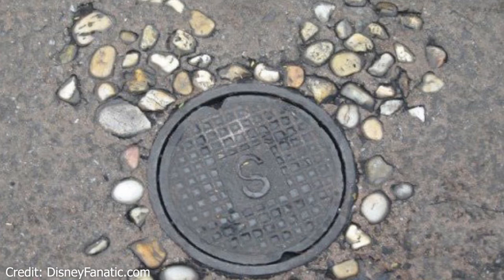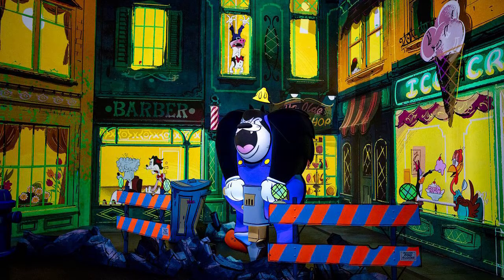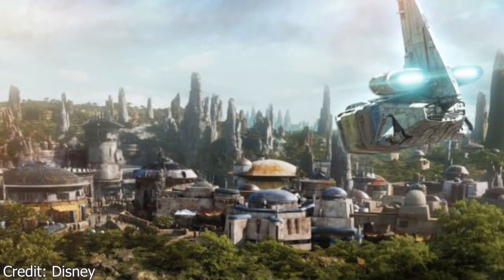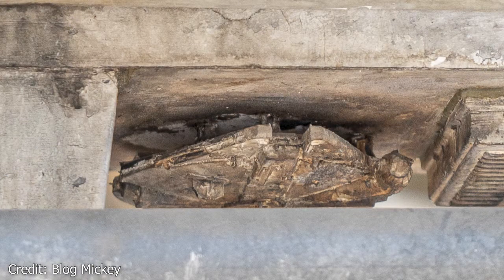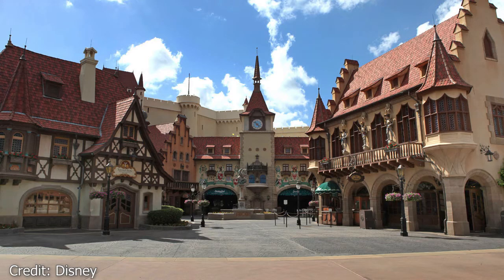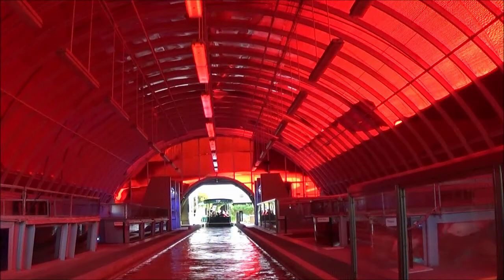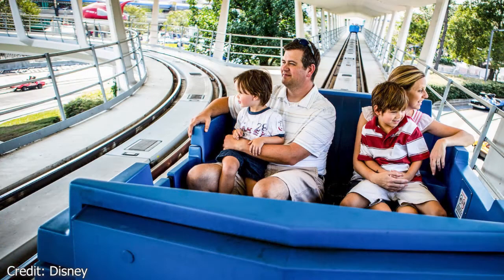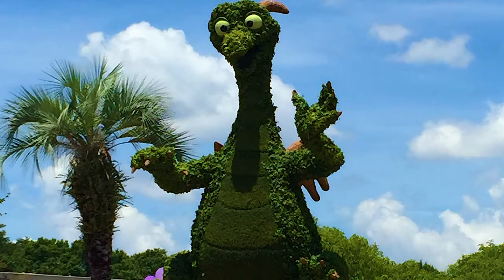8 Hidden Mickeys at Disney World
Hidden Mickeys can be found everywhere at Disney World. Today we will be looking at 8 Hidden Mickeys you can be on the look for next time you're at Disney.

Intro  0:00
Number 8,   0:22
Number 7,  0:47
Number 6,  1:12
Number 5,  1:43
Number 4,   2:00
Number 3,  2:16
Number 2,  2:44
Number 1,  3:06
Outro  3:23